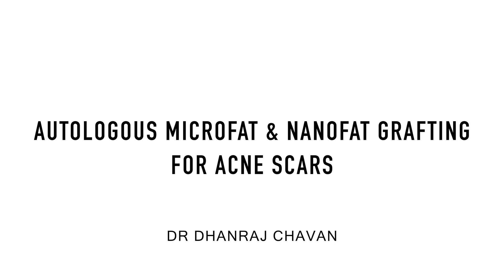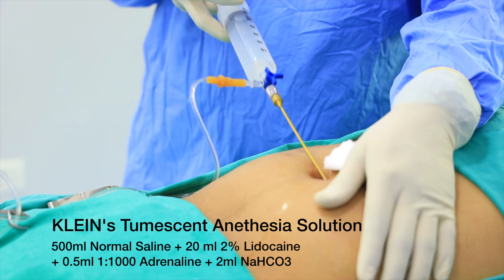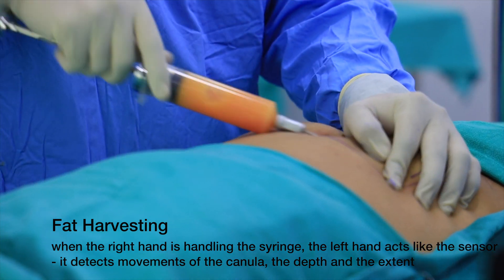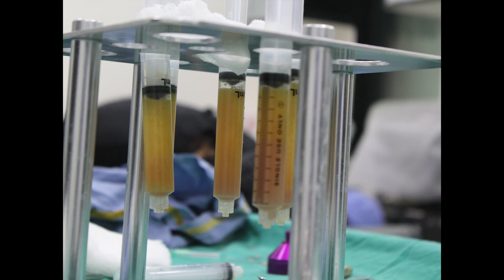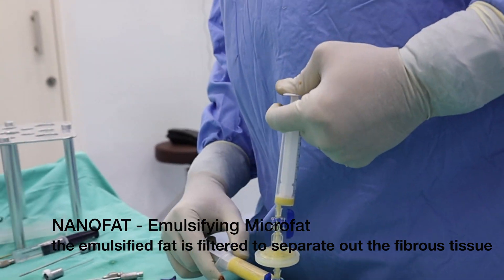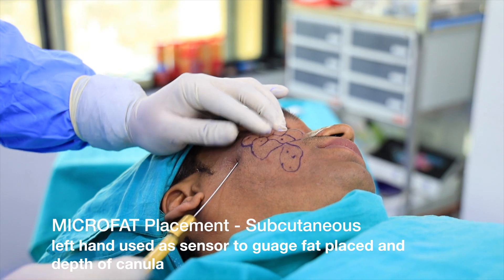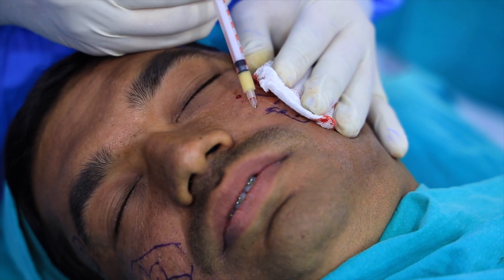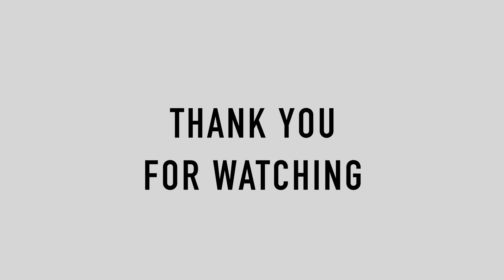Autologous Microfat and Nanofat Grafting for Treating Acne Scars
Autologous Fat Grafting has been used extensively with varying results for aesthetic & anti ageing indications . Nanofat is popularly known as liquid gold. Microfat brings forth newer concepts in Fat Grafting about the improved survival of smaller diameter grafts.

In this video, I have demonstrated techniques of Fat Grafting - Tumescent Anesthesia, Fat Harvesting , Fat Processing with Decantation / Centrifugation / Washing & Filtration and the subsequent injection technique in a patient with Acne Scars. Have also shared results that we can expect in patients with the same.